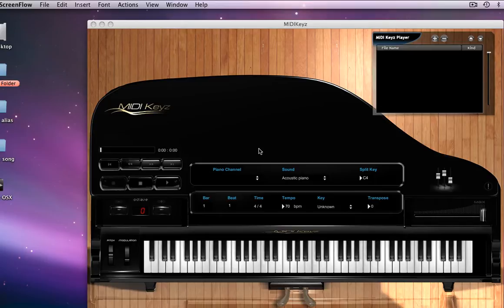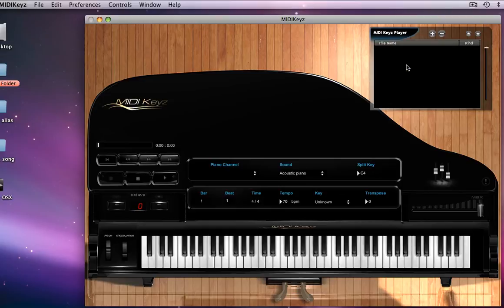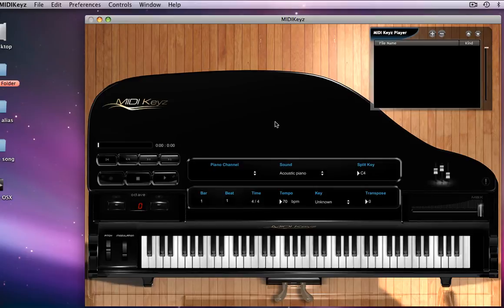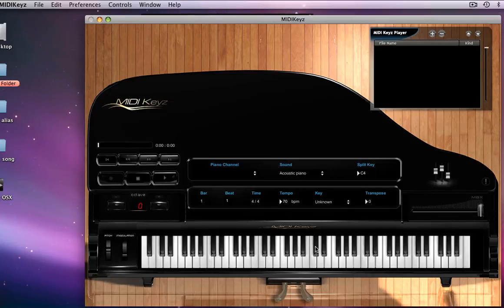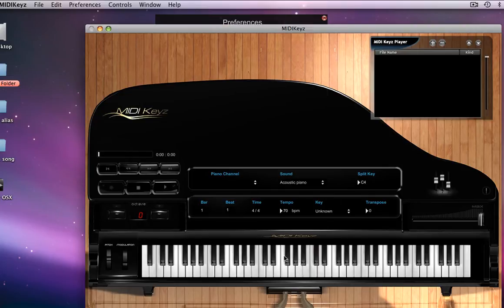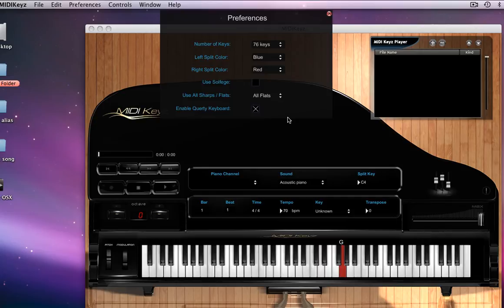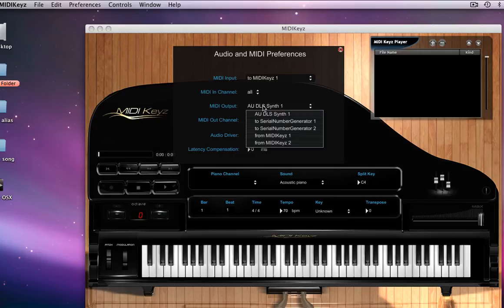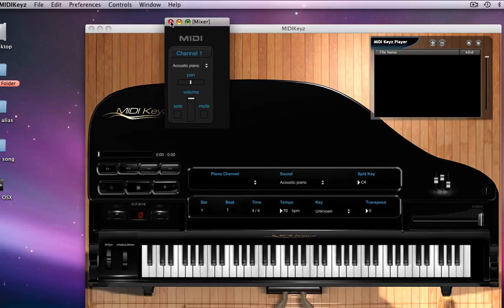2 - MIDIKeyz Tutorial - Introduction and Setup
- The #1 instructional software for keyboard, and piano. Slow down audio and slow down MIDI as well. Create artist lessons like Garage Band. MIDI and audio instructional lessons software.